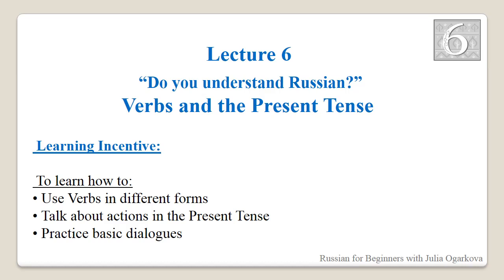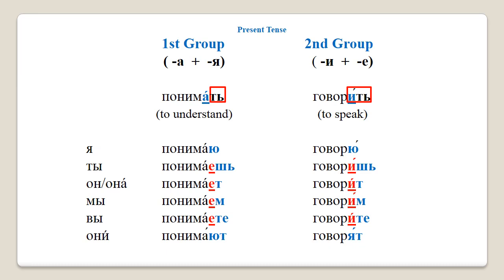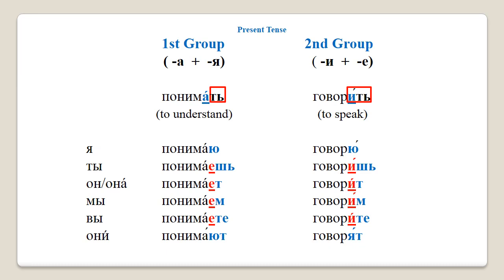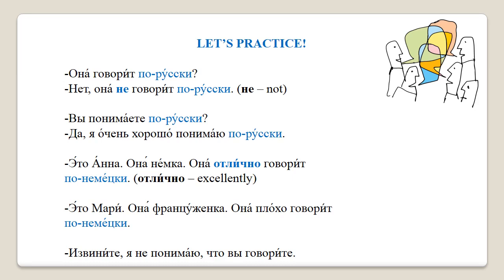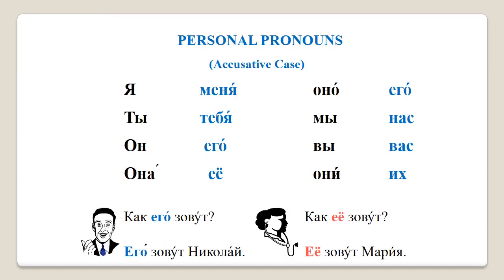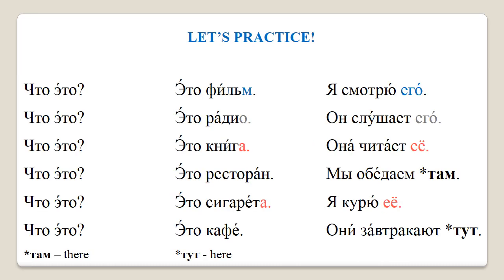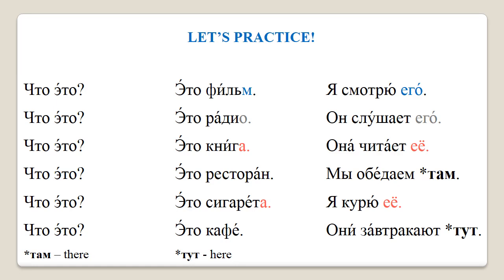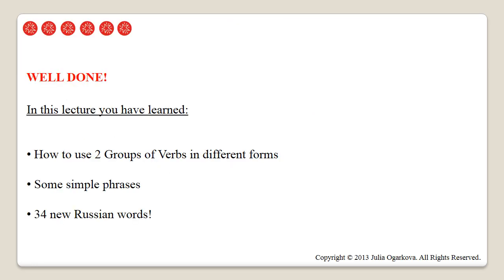6_-_Verbs_and_the_Present_Tense